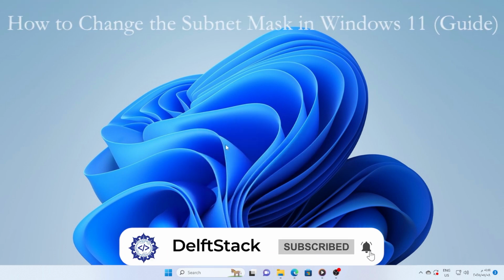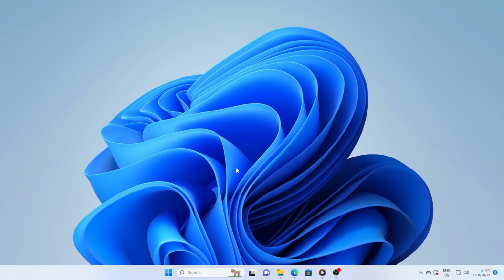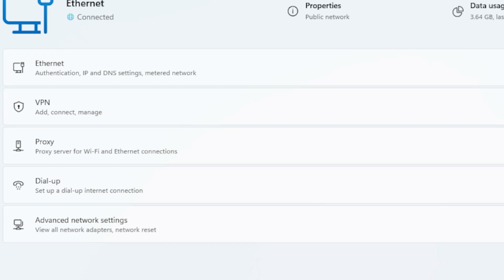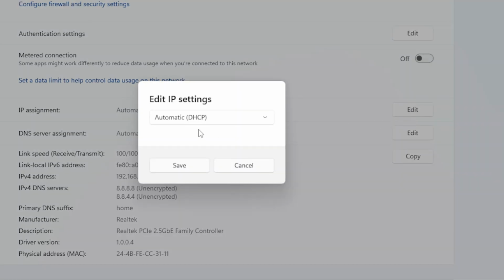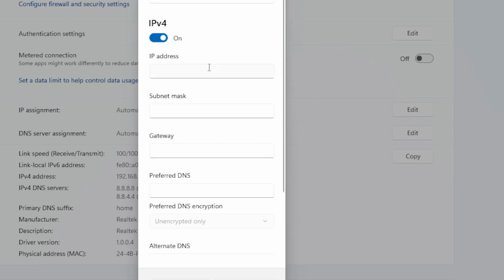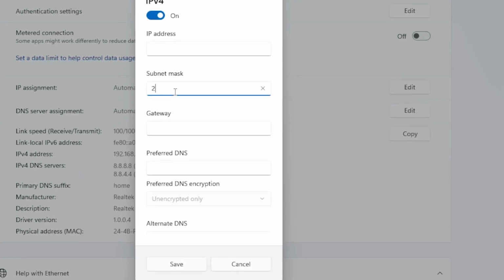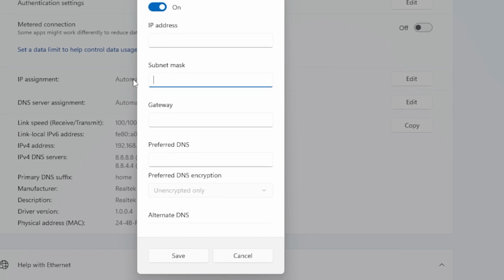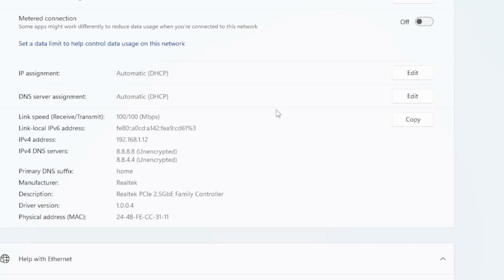How to Change the Subnet Mask in Windows 11 – Easy Step-by-Step Tutorial!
Are you customizing your home network or configuring IP settings for better control? 🌐 In this short and clear tutorial, you’ll learn exactly how to change the subnet mask on Windows 11 — the right way. No tech jargon, just easy steps anyone can follow!

🔹 What You’ll Learn in This Video:
✅ How to access your network settings in Windows 11
✅ Switching from automatic (DHCP) to manual IP configuration
✅ How to enter your custom IP address, gateway, and DNS
✅ What a subnet prefix length is and how to use it correctly
✅ Using a subnet calculator to avoid mistakes
✅ Applying changes without breaking your internet connection

📌 Timestamps
⏱ 00:00 – Intro: Why Change Your Subnet Mask
⏱ 00:17 – Navigating to Network & Internet Settings
⏱ 00:33 – Selecting Wi-Fi vs. Ethernet
⏱ 00:49 – Editing the IP Assignment & Enabling Manual Mode
⏱ 01:14 – Entering the Subnet Prefix Length
⏱ 01:47 – Saving Changes & Wrap-Up

Learning how to change your subnet mask can help you:
Set up secure and custom local networks 🔒
Fix IP conflicts or improve network performance 🚀
Gain more control over your system's network configuration 💡
Whether you're a beginner or just need a quick refresher, this guide walks you through everything step by step — in under 3 minutes!

📣 Enjoyed This Tutorial? Show Some Love!
💬 Drop your questions or video requests in the comments